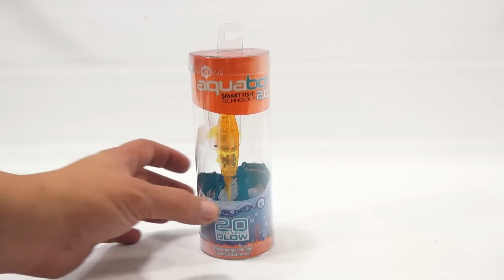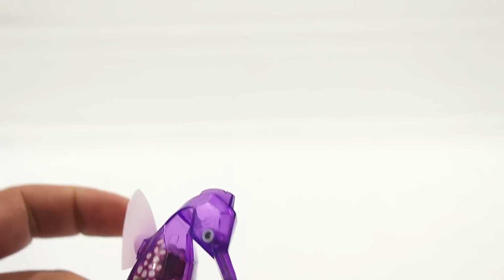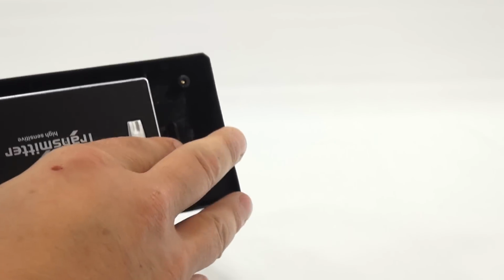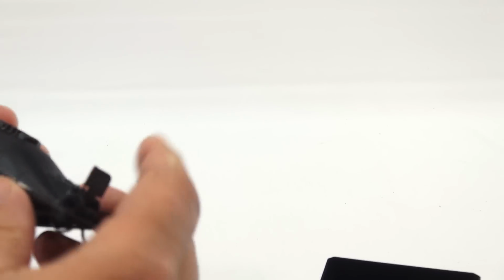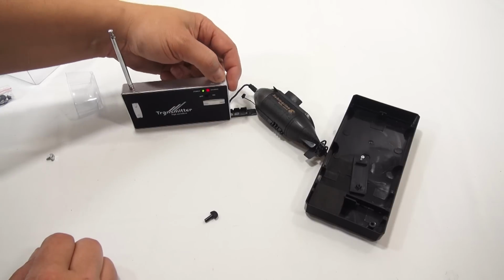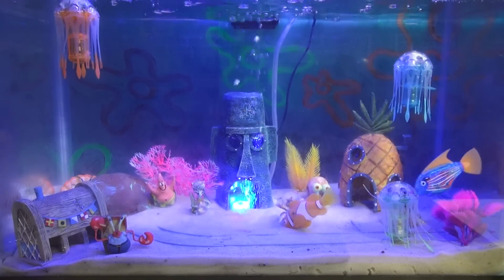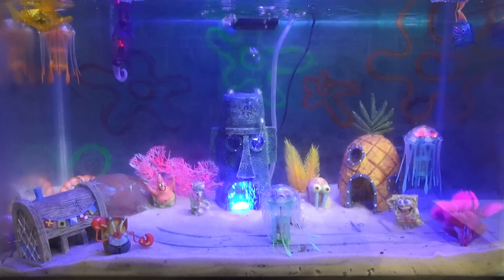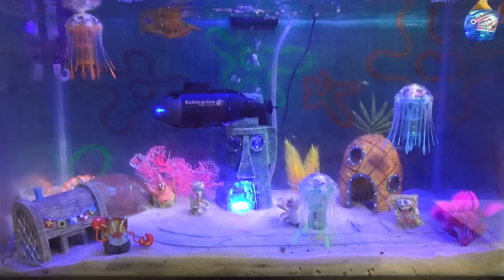SpongeBob Fish Tank - New Shark, Sea Horse & RC Submarine!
Dive!  It was a lot of fun using my submarine.  I also used the Go Pro in this episode of a short clip as the sub ran into the camera!

Lucky Penny Thoughts: This was a lot of fun.  I like adding new fish to this tank.  Next week, I will probably add the mega pack of fish!  Just like a regular fish tank, I have to feed my fish new batteries and make sure they do not get stuck.  I'm glad I finally did start this series and I hope you are enjoying the tank as it changes from week to week.  Next week, I will move some plants around to keep my fish from getting stuck!

Later!
LPS-Dave

▶▶ Skip Times
0:08 Intro/New Products
0:37 Hex Bug Smart Fish 2.0 With Inner Glow
1:49 Hex Bug AquaBot SeaHorse
3:07 RC Submarine Torpedo Pigboat
8:11 Adding New Toys Into The Tank!
8:36 Adding The Shark
9:42 Adding The Seahorse
10:30 Adding The Submarine
13:40 GoPro Camera Angle
15:10  Playtime & Music!

▶▶ Product Info
Hex Bug AquaBot SeaHorse
Hex Bug Smart Fish 2.0 With Inner Glow
RC Submarine Torpedo Pigboat